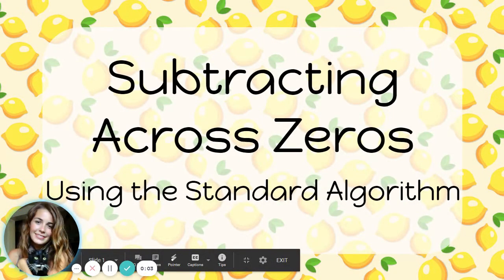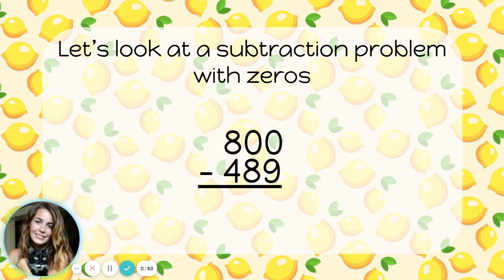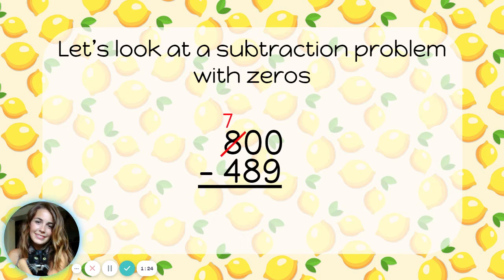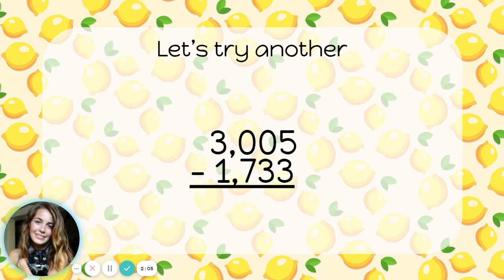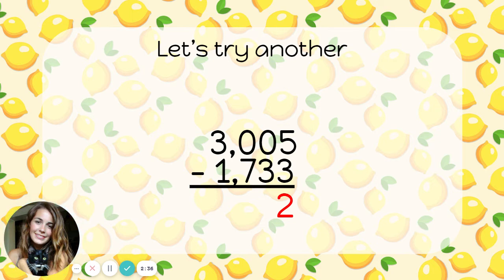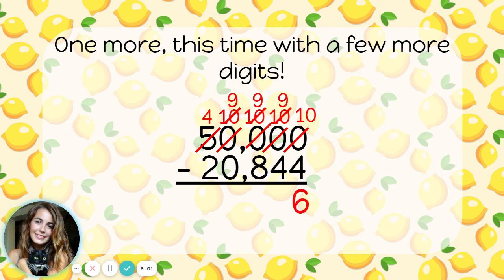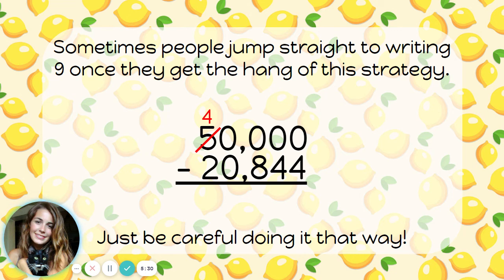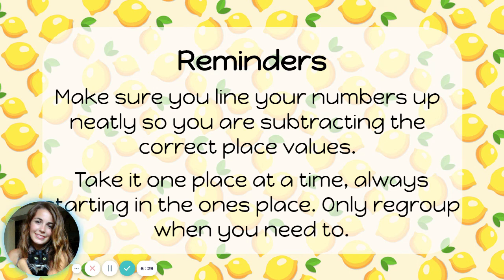Subtracting Across Zeros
For practice activities that go with this video, check out this interactive lesson for Google Classroom